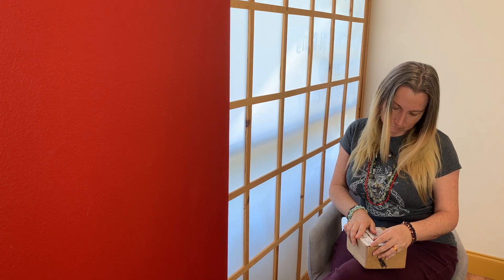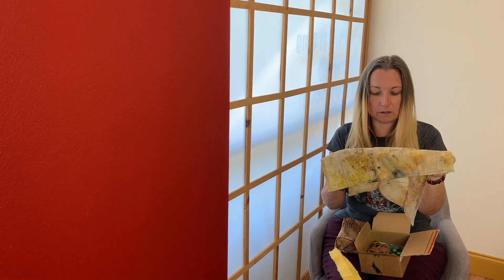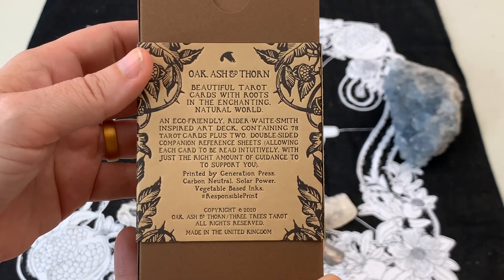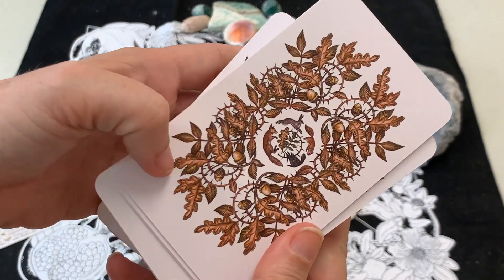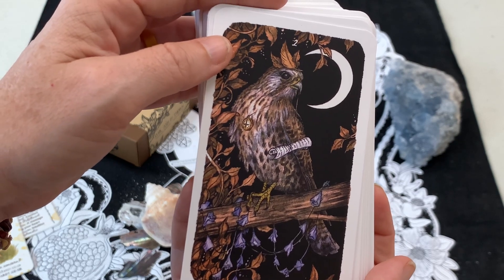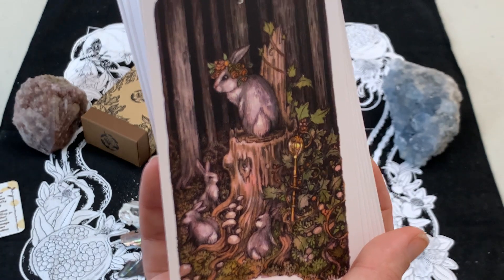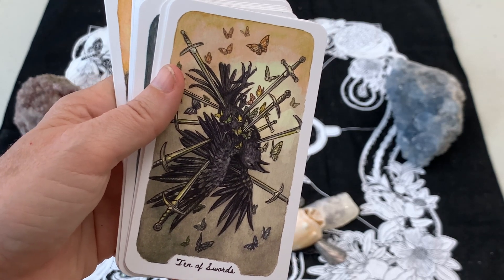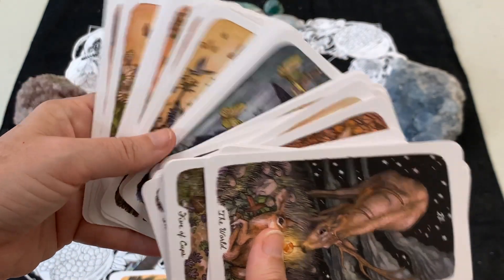Oak, Ash, & Thorn Tarot Deck Review & Unboxing 2021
Misha reviews the Oak, Ash, and Thorn Tarot Deck by Stephanie Burrows & Illustrated by Adam Oehlers